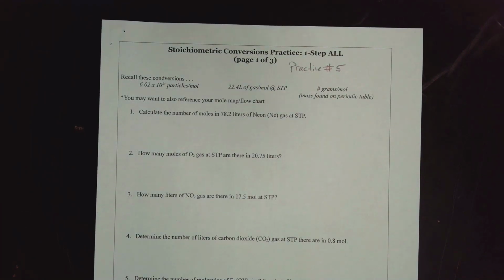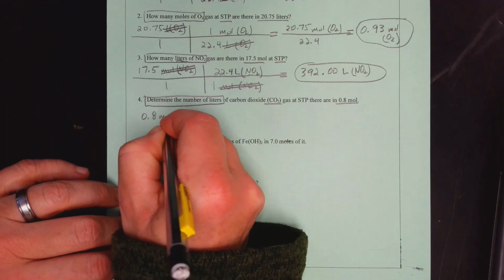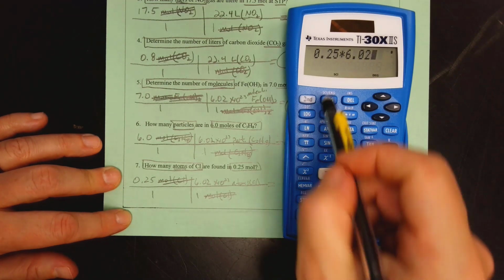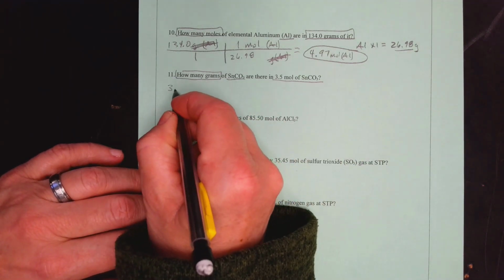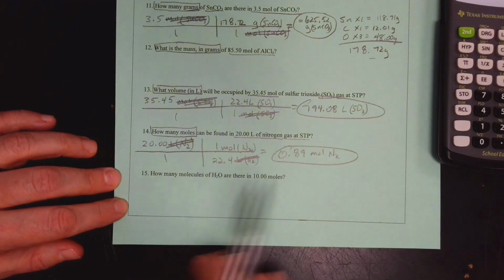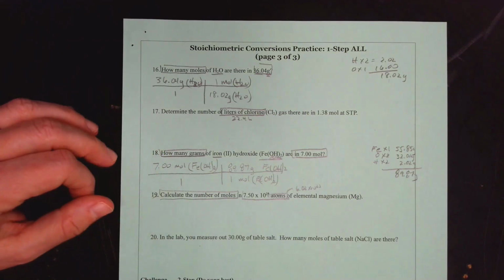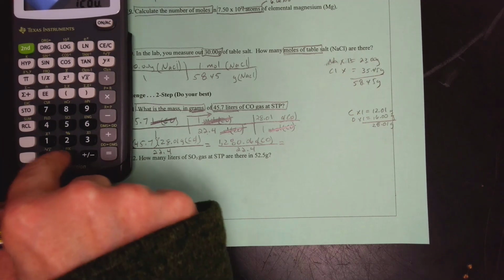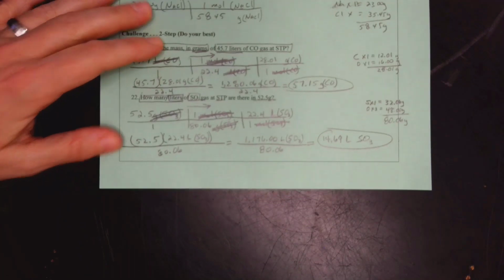Practice 5 Stoich Conv Mixed 1 Step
Ms. Brothers talks through the Practice 5 packet on mixed stoichiometry methods.